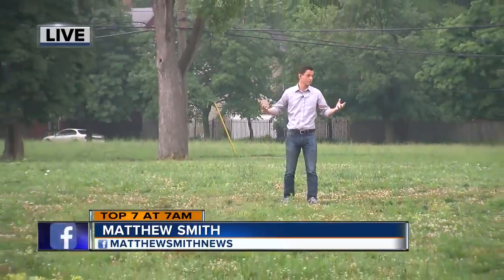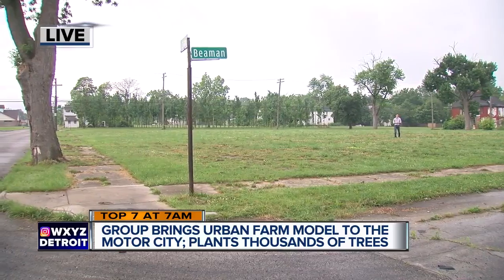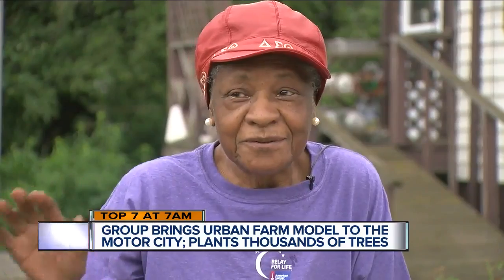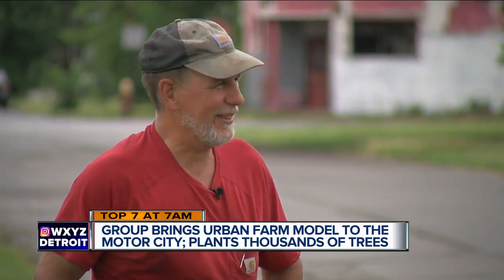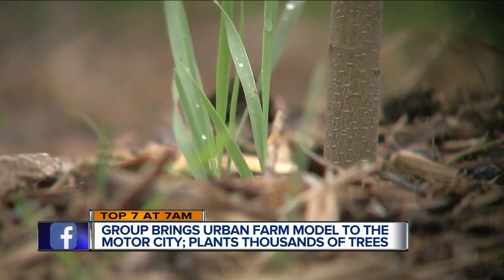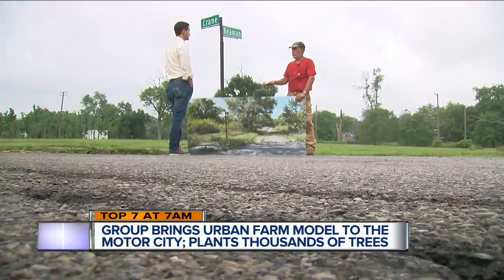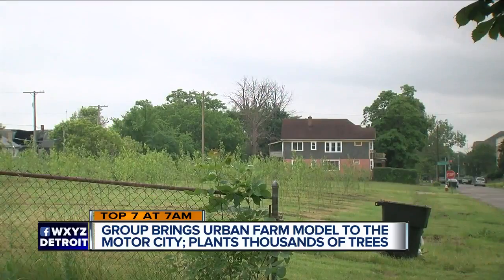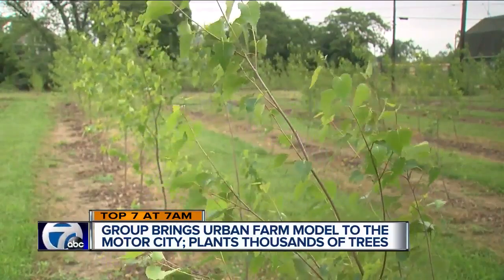Hantz Farms brings urban farm model to Detroit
Hantz Farms has brought its urban farm model to Detroit, planting thousands of trees.